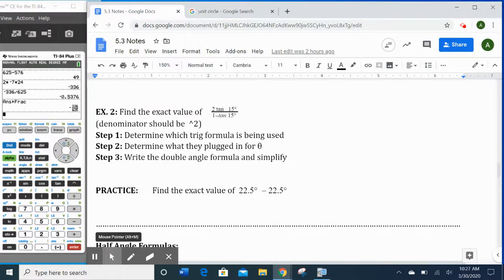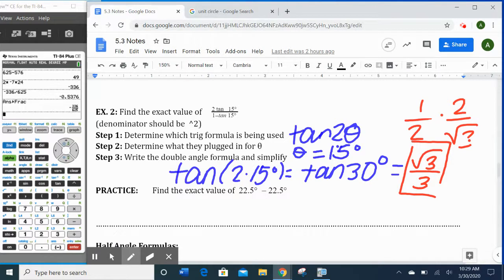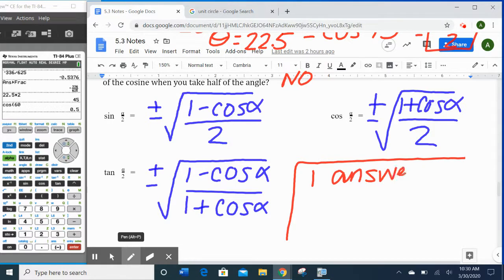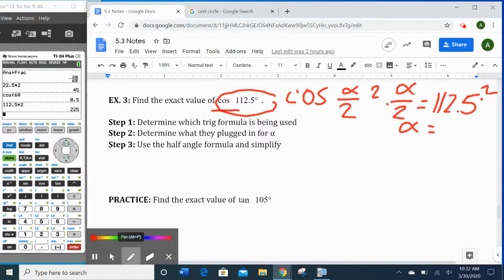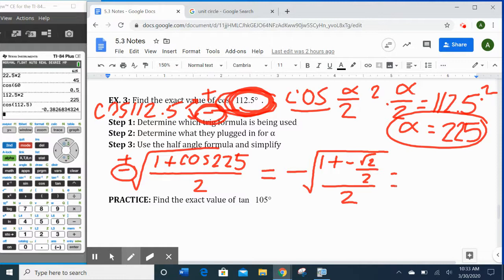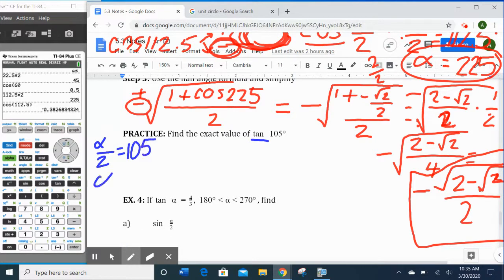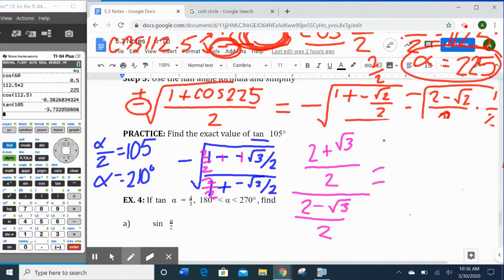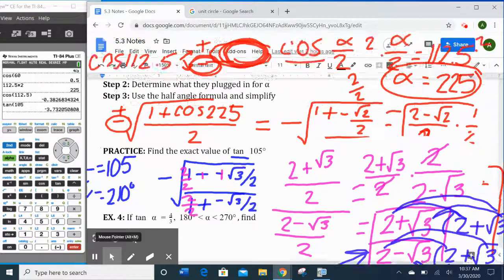5.3 Notes Part 3